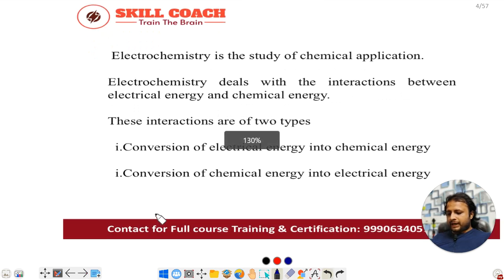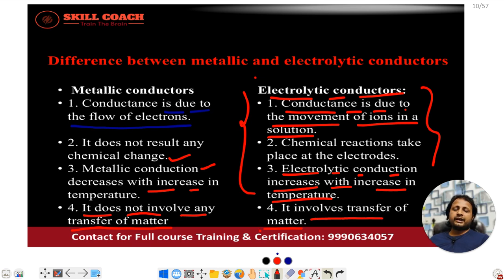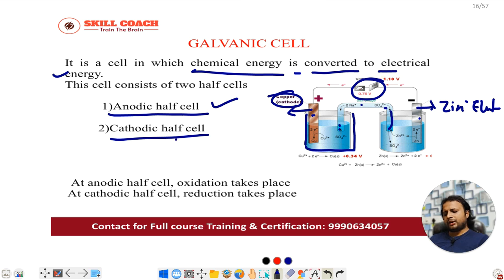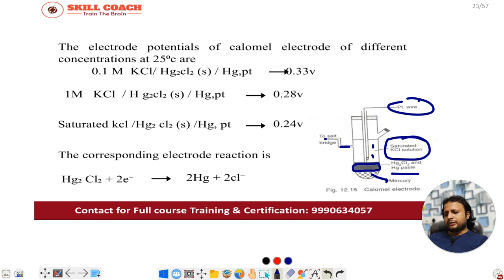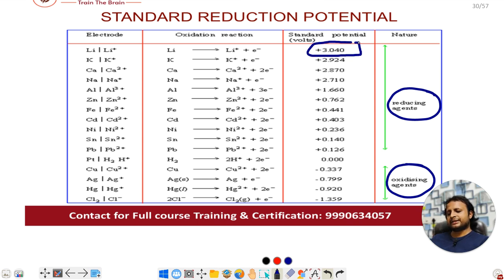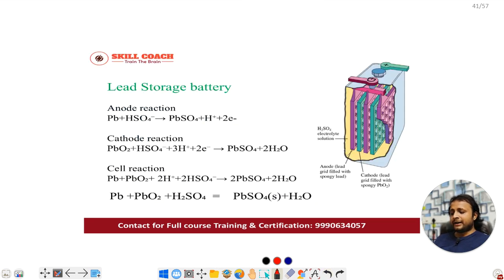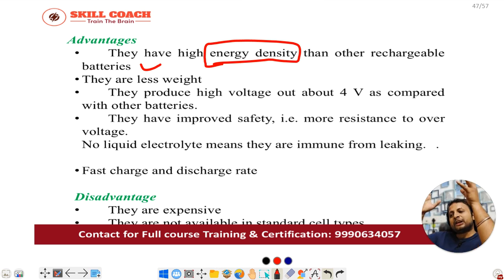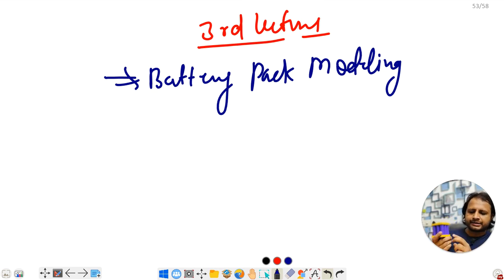Introduction to EV battery and cell chemistry| Electric Vehicle course lecture 02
In this lecture we are going to cover the first part of EV Batteries, and battery chemistry, Different types of cells, and their advantages.
Electric Vehicle Full Course: Lecture 02- Introduction to battery and cell chemistry| EV Course|
In this video, I cover the basics of electrochemistry, from process to chemical chemical conversion. We delve into conductors, semiconductors, and the role of ions in electrolytes. Important topics like battery modeling, BMS, and cell fundamentals are discussed. Tasks include understanding dilution, electromotive force, and the difference between primary and secondary cells. Viewers are encouraged to grasp the concepts for future lectures.

Details of first lecture:
Electric vehicle full course lecture 01-Fundamentals of electric vehicles